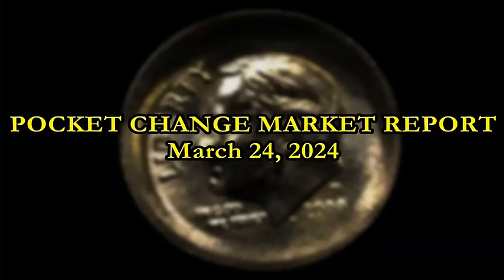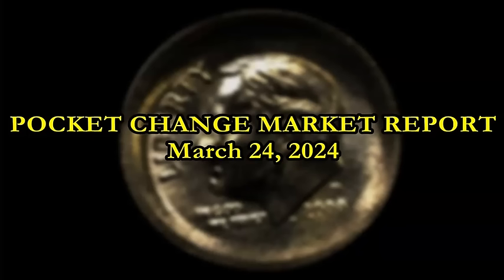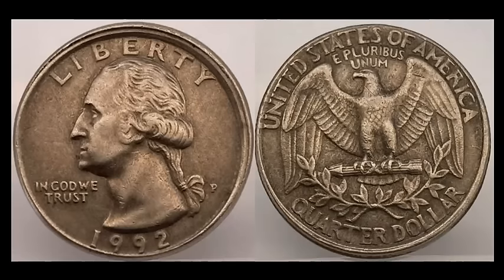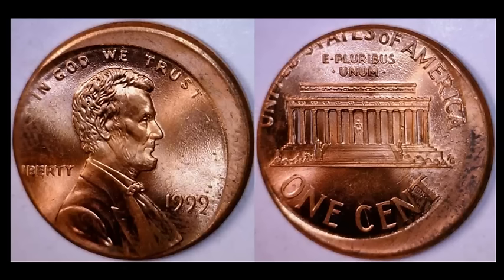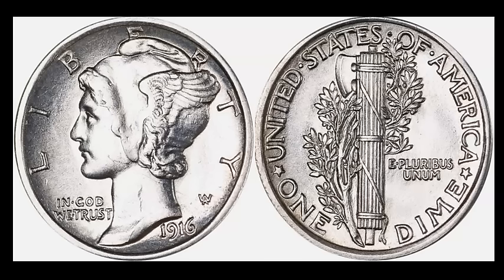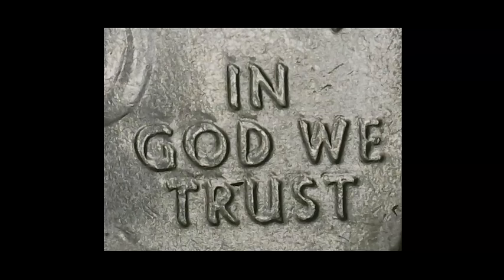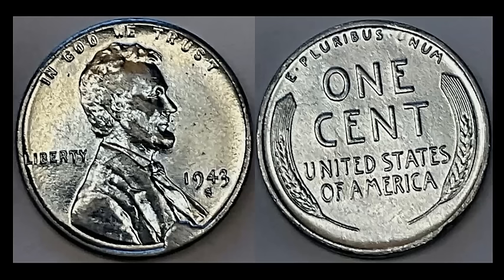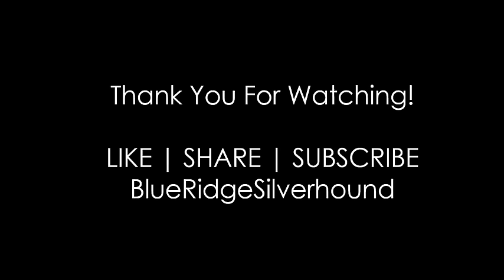LOOK! Valuable 2009 Lincoln Cent Is A Powerhouse Find! POCKET CHANGE MARKET REPORT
We have exclusive BlueRidgeSilverhound merchandise, step out with class with these selections!:  blueridgesilverhound.shop